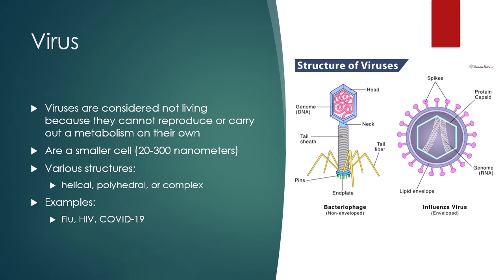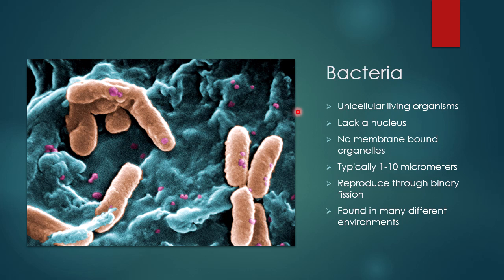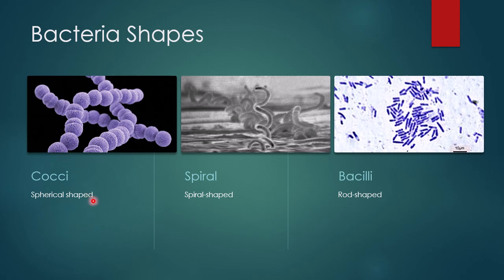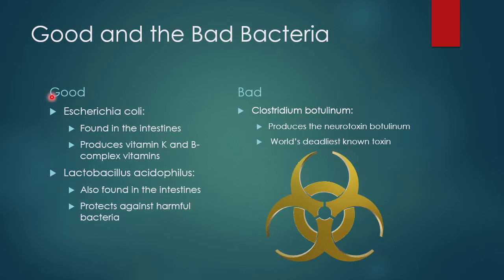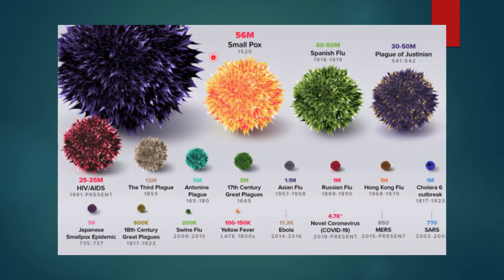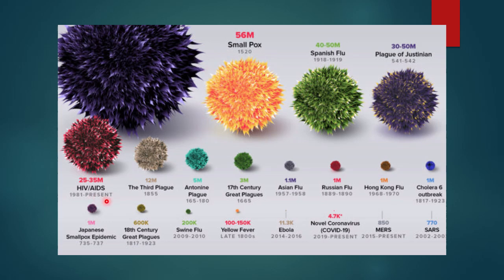Teaching Video - Viruses and Prokaryotes